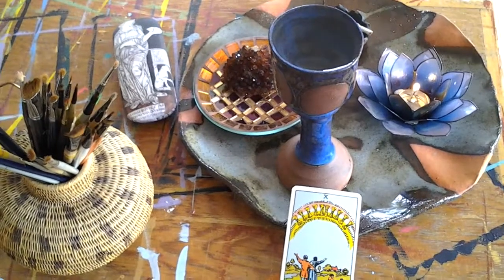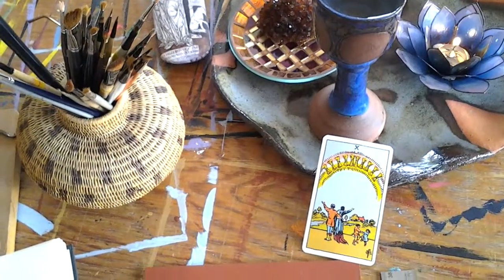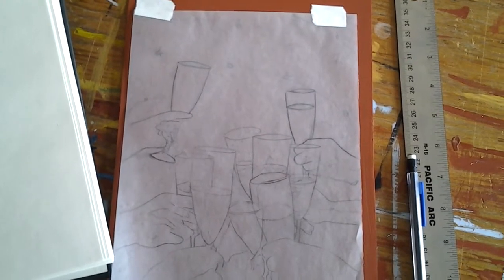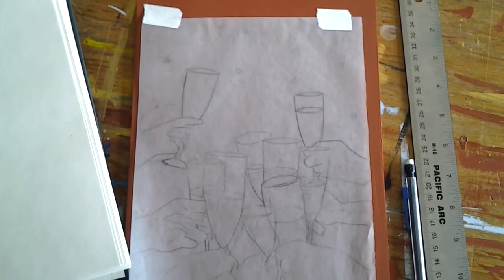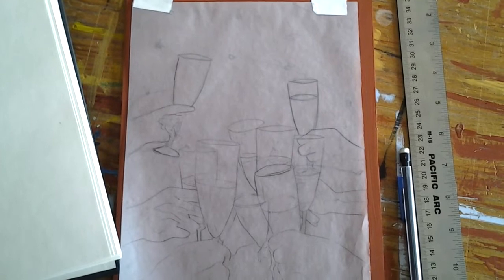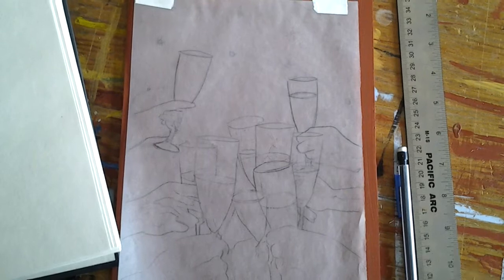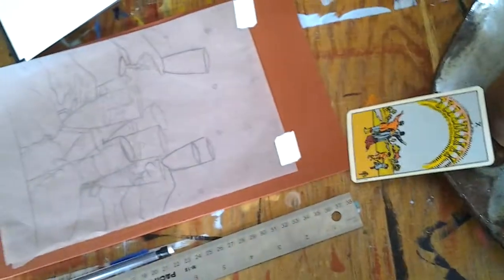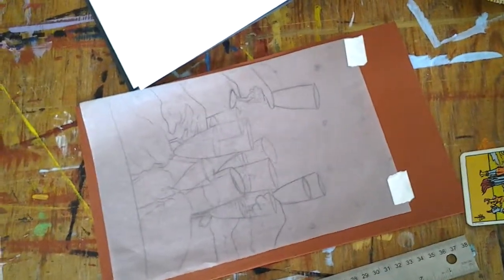Painting the Tarot process video 1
My Process in painting the Ten of Cups for my Tarot de St. Croix